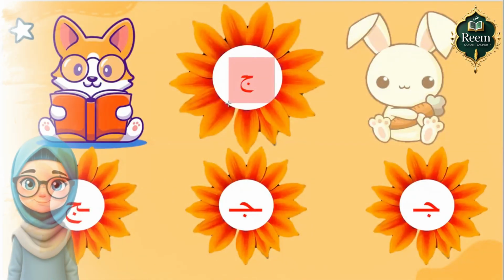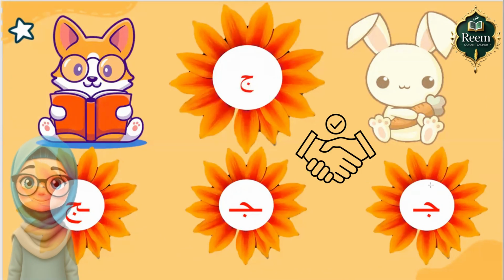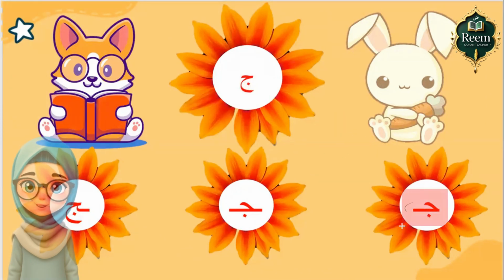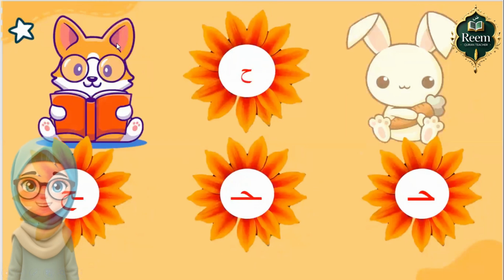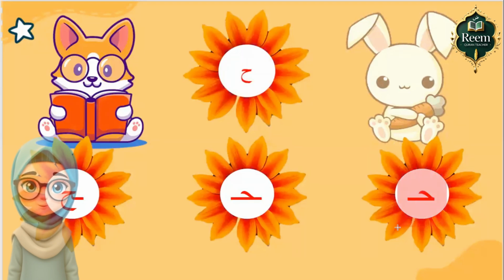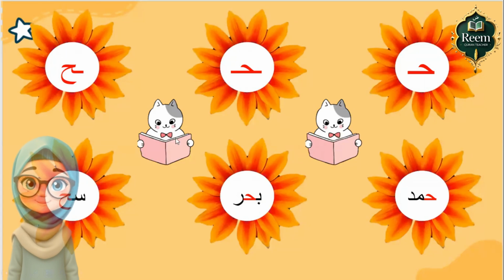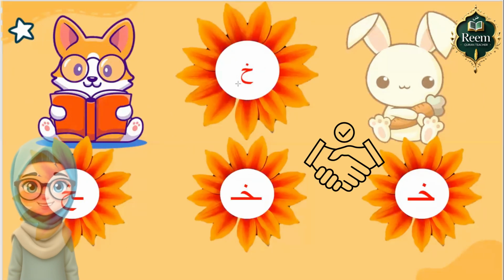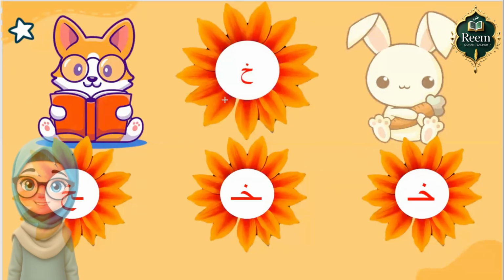Arabic Jeem Haa Khaa - Connecting Letters for Kids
Welcome to Arabic Letters in Words

In this fun and colorful lesson, kids will learn about the Arabic letters
Jeem (ج), Haa (ح), and Khaa (خ) and how they look
at the beginning, middle, and end of words.

Children will discover that these letters are friendly connecting letters —
they can hold hands with the letters before and after them,
so their shapes change inside words.

✨ This video is perfect for:
– Beginners learning Arabic
– Non-Arabic speakers
– Visual learners

📌 In this lesson, children will learn:
– The shape of Jeem, Haa, and Khaa at the beginning of a word
– Their shapes in the middle of a word
– Their shapes at the end of a word
– How these letters connect to other Arabic letters

🎯 Practice time!

📺 Keep watching the series to meet more Arabic letters
and learn how they connect in words!